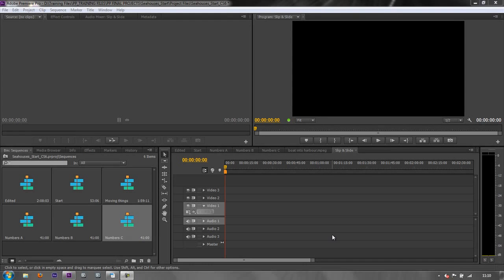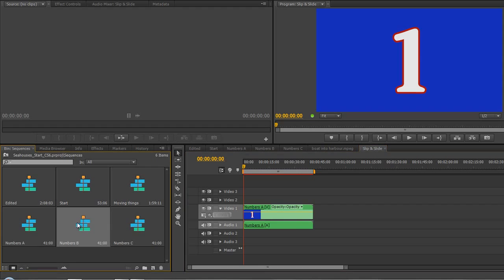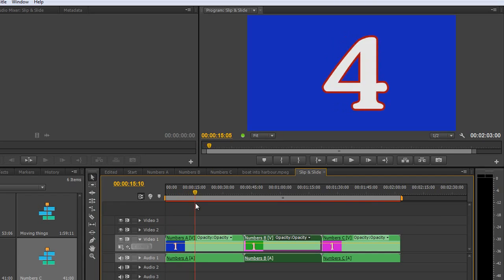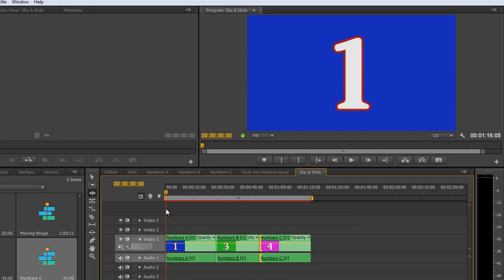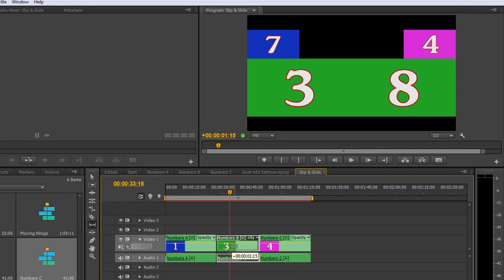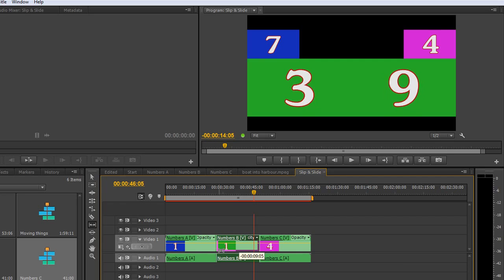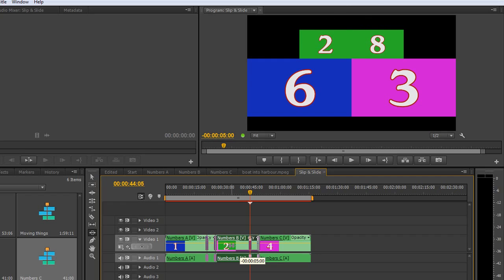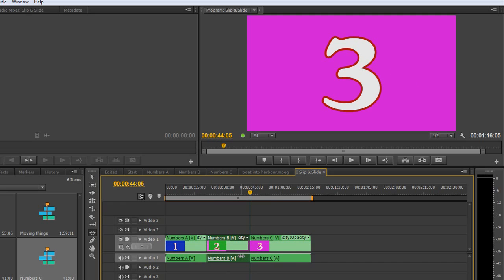Premiere Pro Basics CS6: 19 Tools Part 4: Slip &amp; Slide Tools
In this tutorial, Andrew Devis demonstrates 'nesting' sequences within new sequences as well as the 'snapping' function in the timeline and how to turn it off and on. He then goes on to show how the 'slip' and the 'slide' tools work to reveal and hide whichever bits of footage you wish to show in your media clips.